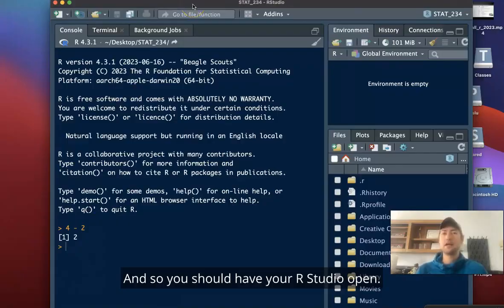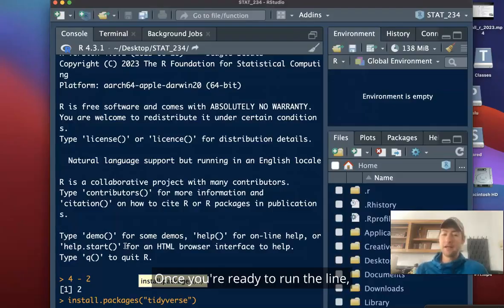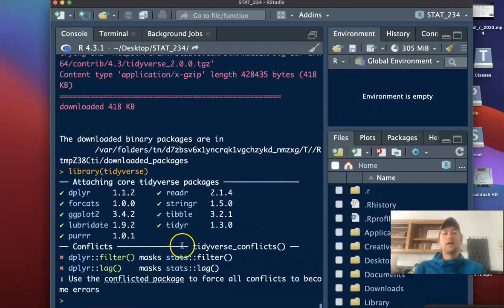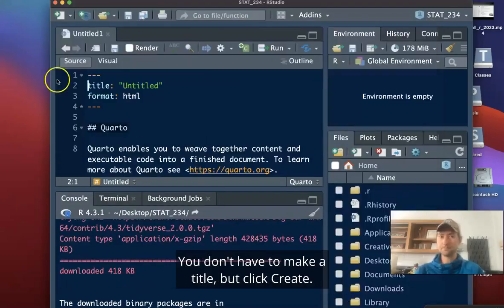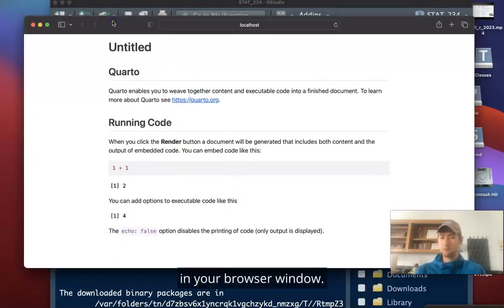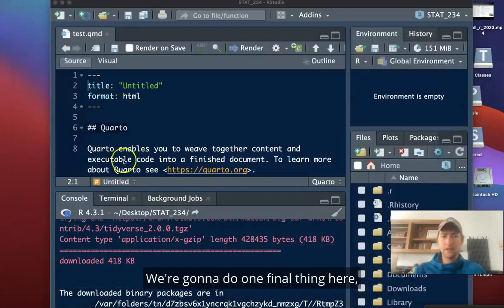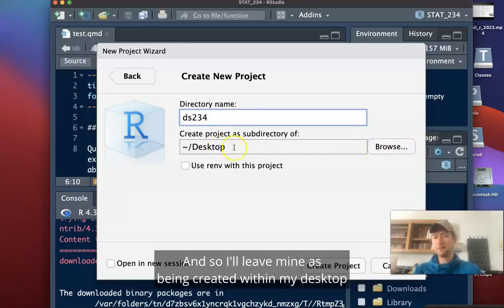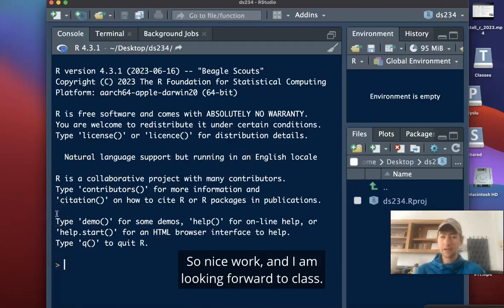Packages and Project STATDATA 234